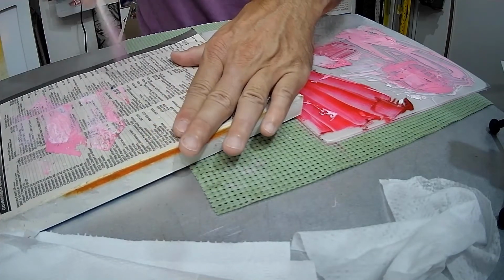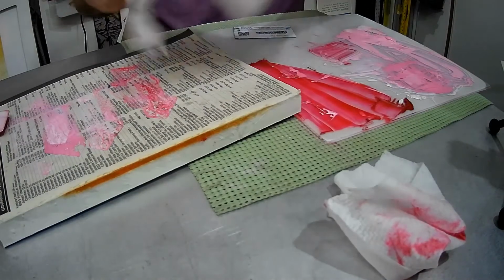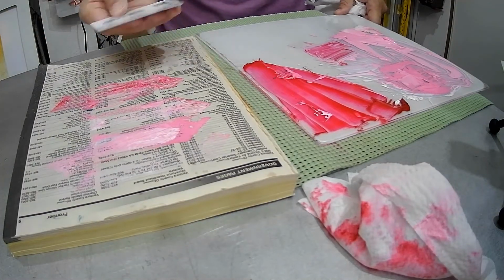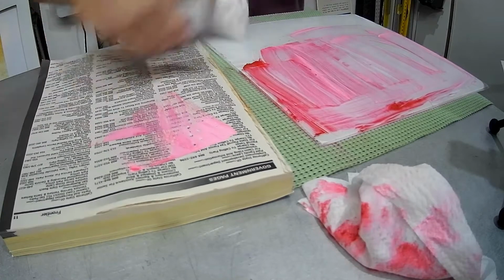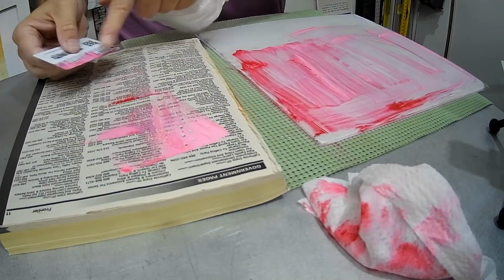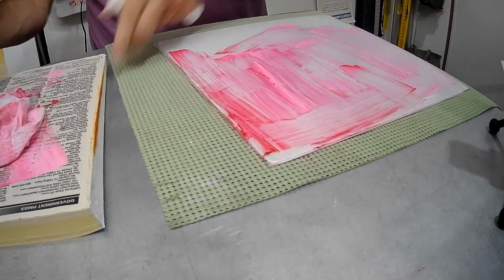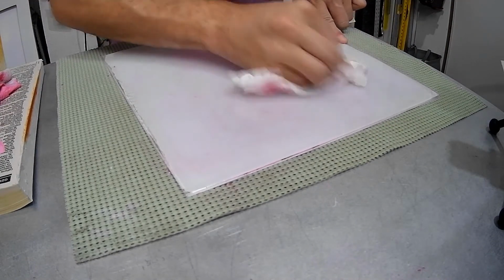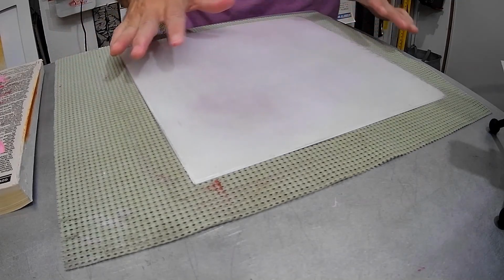Ink Cleanup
A detailed tutorial on the basics of cleaning oil based inks off an inking slab.